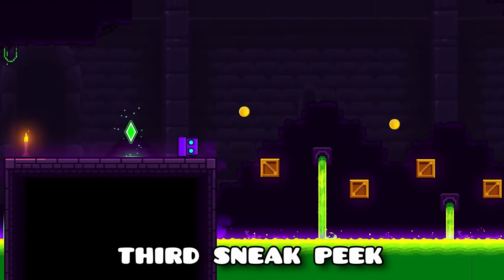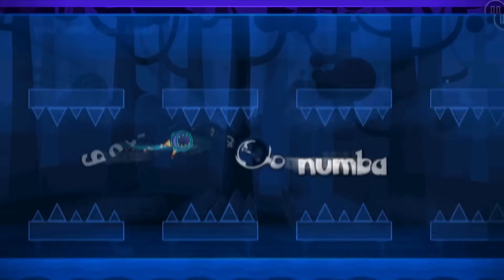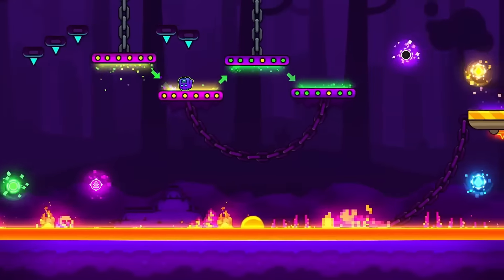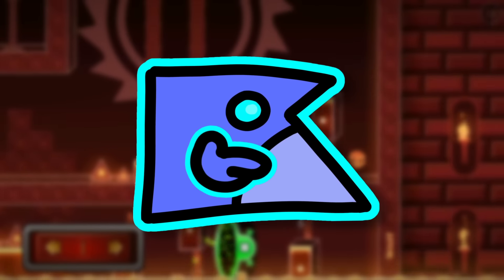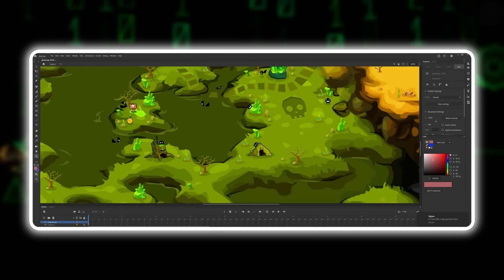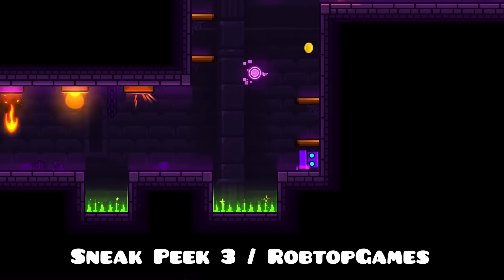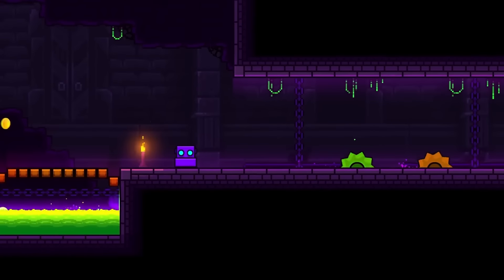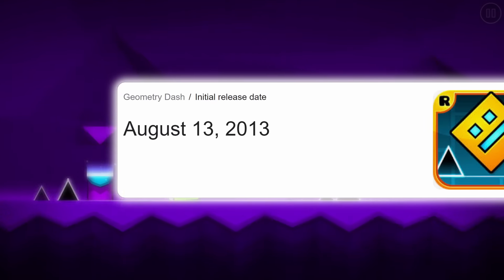Everything You MISSED in Geometry Dash Update 2.2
In this video, I'm going to be reviewing EVERY Geometry Dash 2.2 Sneak Peek, ranging from the swing copter, platformer mode, explorers, dash and the map! 💜

Music Used
Main Street Colosseum
Rainbow Road
Ghostly Galaxy
Loot Bag
Link To The Past
DK Summit
Main Street Colosseum
Liftoff